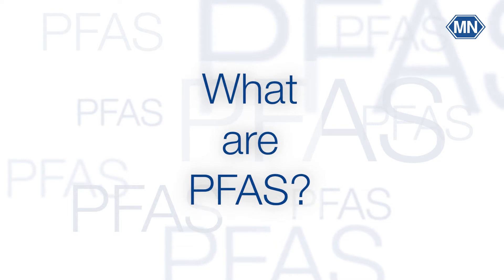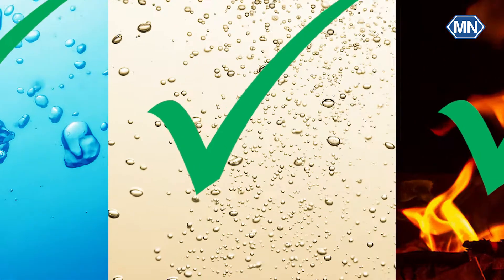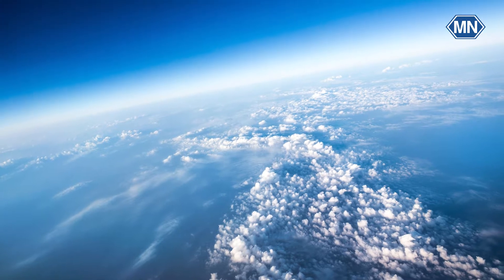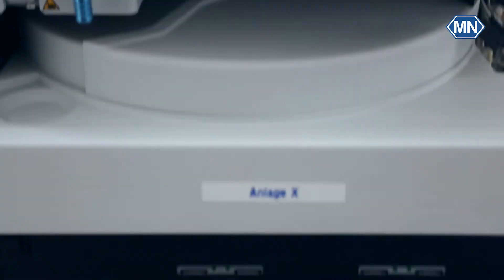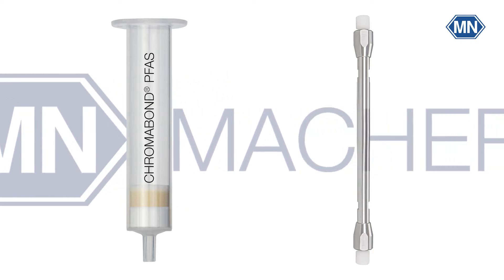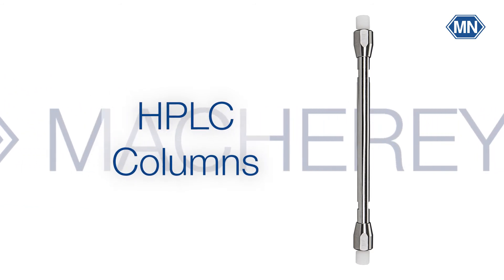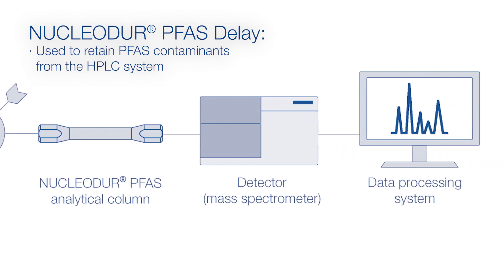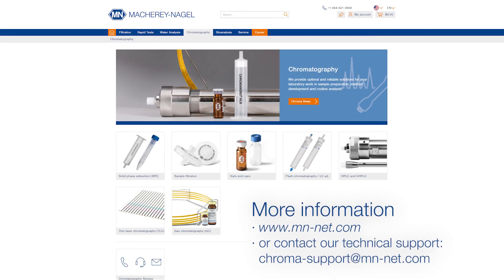PFAS analysis - the forever chemicals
Per- and Polyfluoroalkyl Substances a topic that affects us all. In this video we address how PFAS are distributed into the environment, their chemical properties and how to analyze PFAS chemicals with chromatography and solid phase extraction.